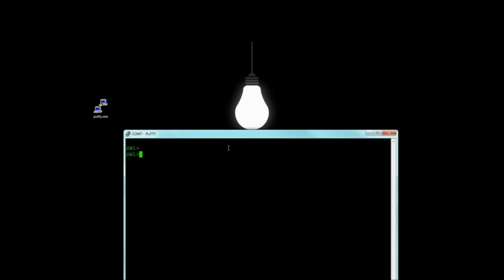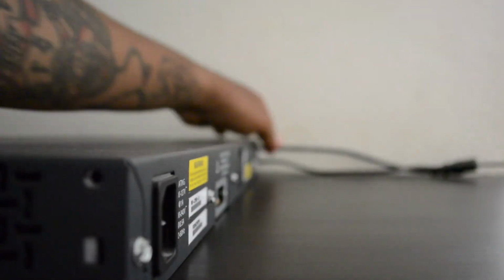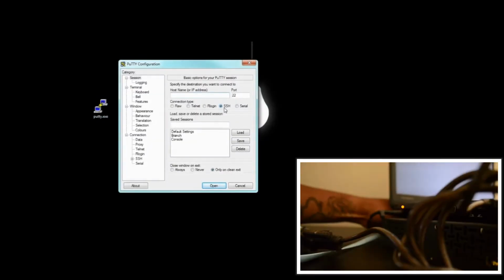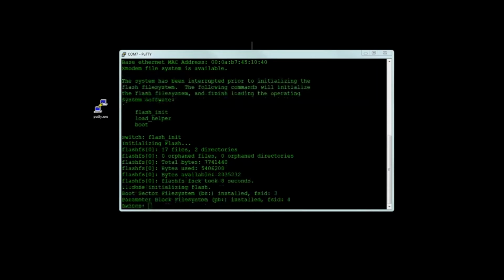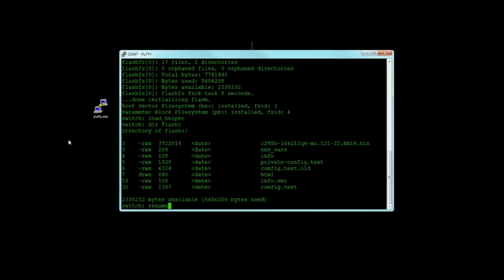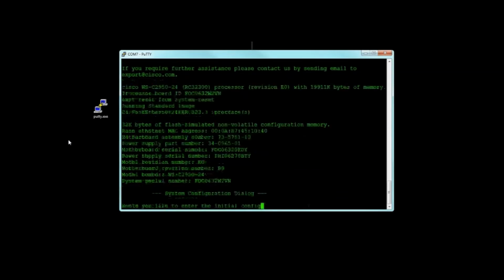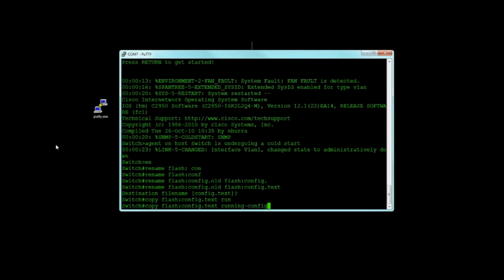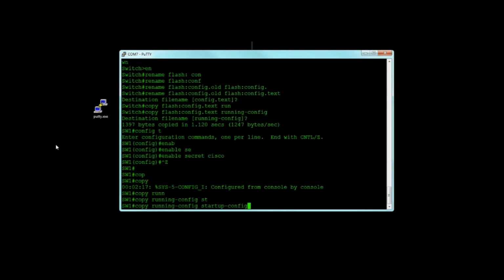How to recover a cisco switch password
How to recover the password on a cisco switch.

About this video:
In this video I quickly walk you through the process of recovering your Cisco switch's password.  If you have any questions or comments please leave them in the comment section below.

1. Cisco Catalyst 2950
2. Cisco Catalyst 3500

1. Cisco Catalyst 3550

Routers
1. Cisco 2620XM
2. Cisco 2611XM
3. Cisco 2621XM

USB to Serial Converter
Cisco Console Cable
Here are some books that can help you with achieving your desired certification
CCNA Books

📚CCNA Routing and Switching Complete Study Guide 200-125 by Todd Lammle

📚CCNA Routing and Switching 200-125 Official Cert Guide Library by Wendell Odom

A+ Books

📚CompTIA A+ Certification All-in-One Exam Guide, Ninth Edition (Exams 220-901 & 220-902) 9th Edition

📚CompTIA A+ 220-901 and 220-902 Exam Cram 1st Edition

Sec+ Books

📚CompTIA Security+: Get Certified Get Ahead: SY0-401 Study Guide

📚CompTIA Security+ All-in-One Exam Guide, Fourth Edition (Exam SY0-401) 4th Edition

Products used To Shoot This Video
Laptop Model HP 4540s

Apple iPhone 6 Unlocked Cellphone, 64GB

BOYA BY M1 Lavalier Microphone for Smartphones